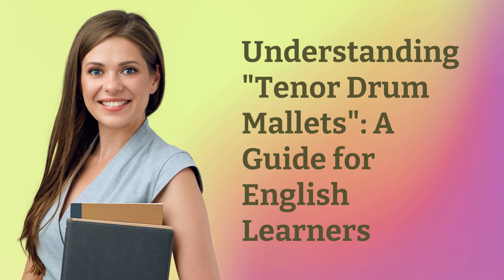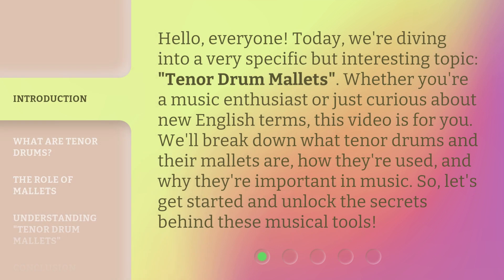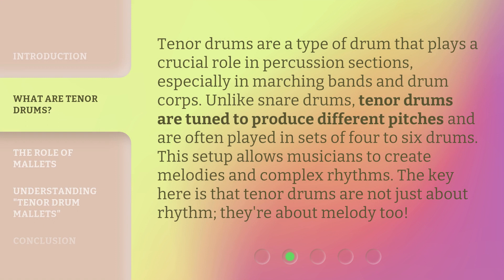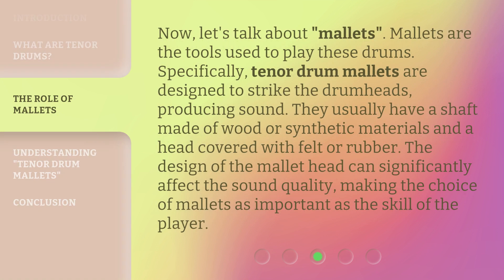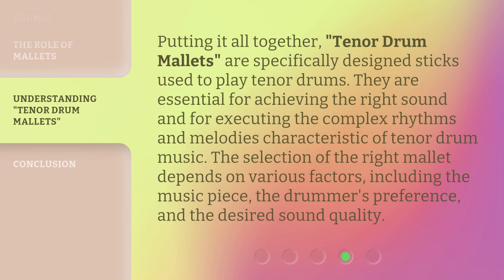Understanding "Tenor Drum Mallets": A Guide for English Learners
Mastering Tenor Drum Mallets: An English Learner's Guide • Unlock the secrets of tenor drum mallets with this comprehensive guide tailored for English learners. Enhance your drumming skills and expand your vocabulary in this informative video.

00:00 • Introduction - Understanding "Tenor Drum Mallets": A Guide for English Learners
00:37 • What are Tenor Drums?
01:07 • The Role of Mallets
01:37 • Understanding "Tenor Drum Mallets"